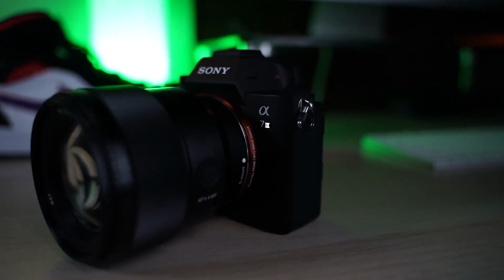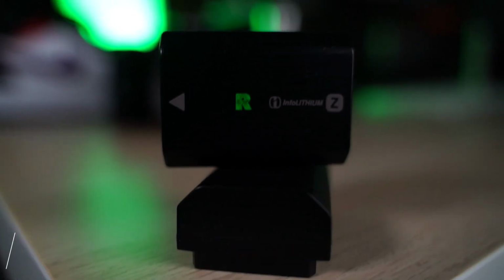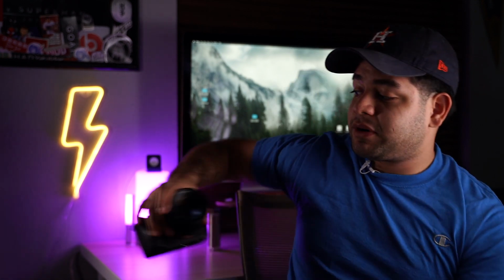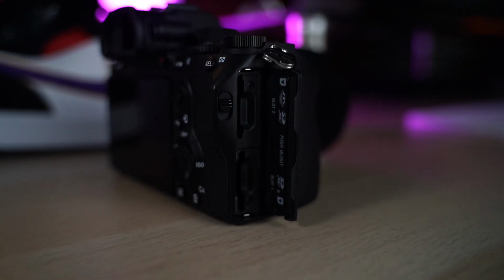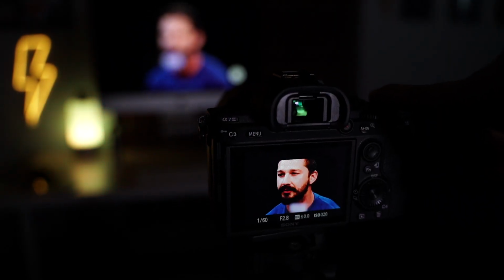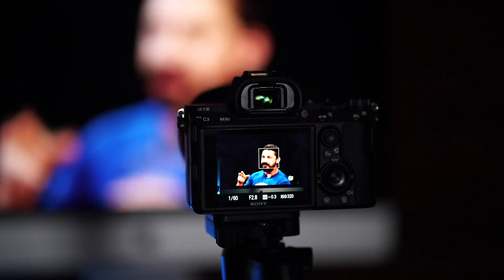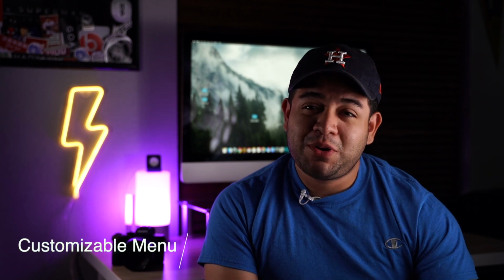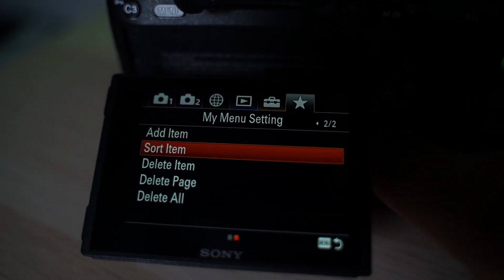Sony A7iii in late September 2019! (My camera review)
Here is my review of the Sony a7iii. Im sharing my user experience when capturing weddings and making short videos.